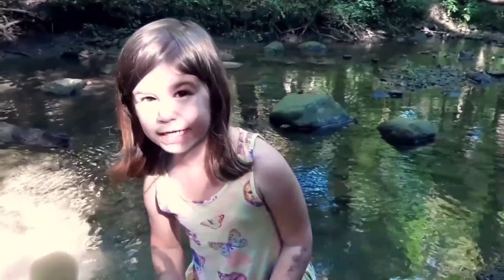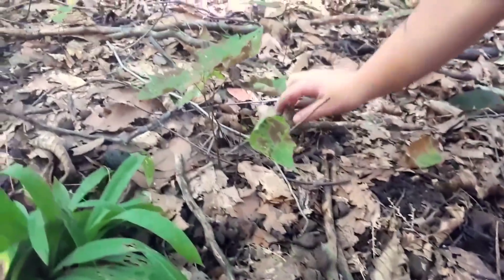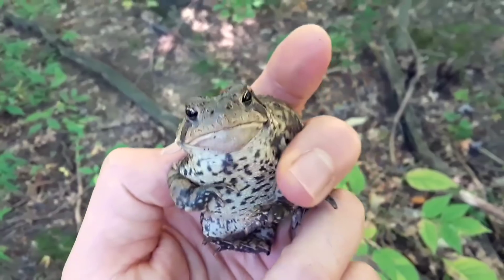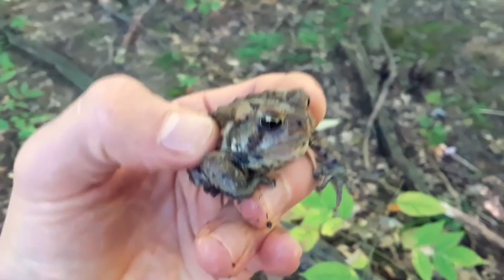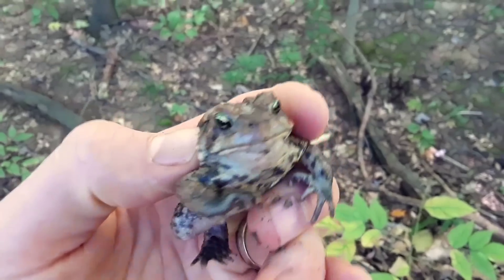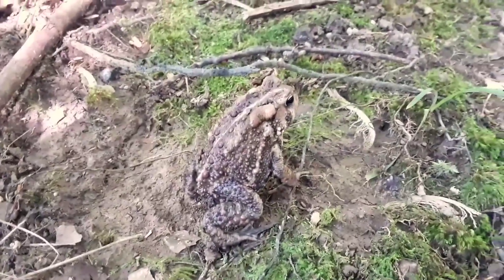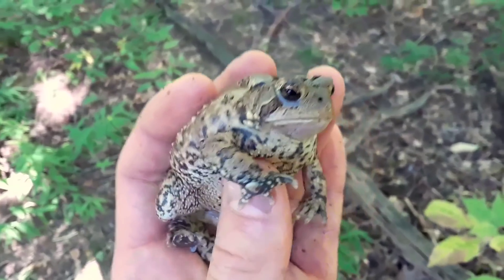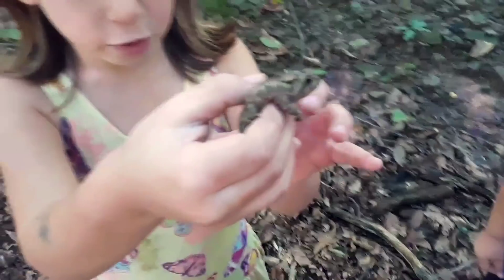American Toad | CREATURE FEATURE #9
American toads (Anaxyrus americanus) are common throughout the eastern United States and Canada, so come along and learn where they hide, what they eat, and more!